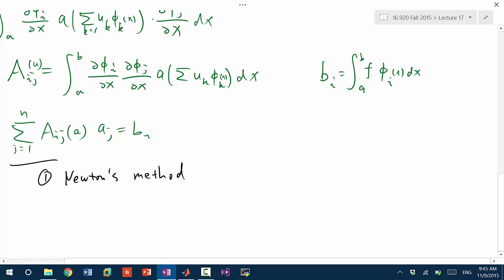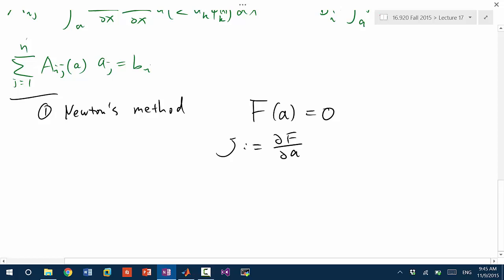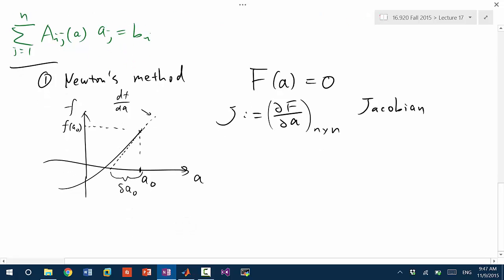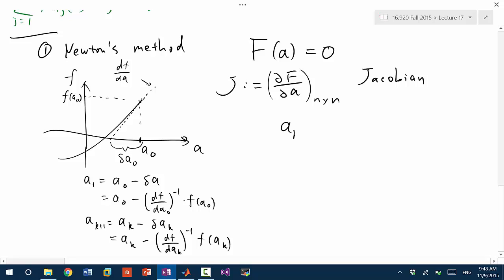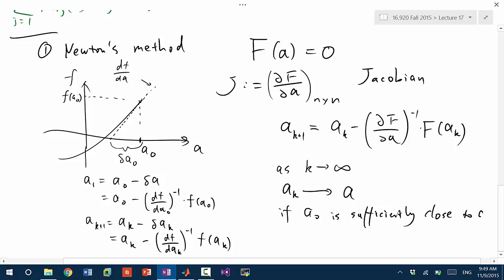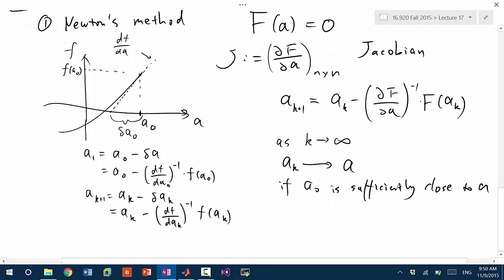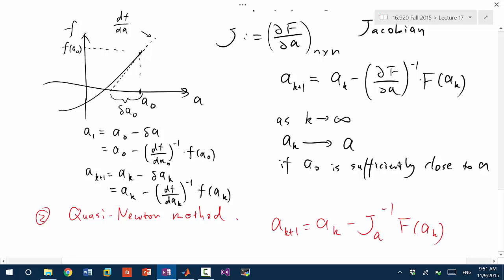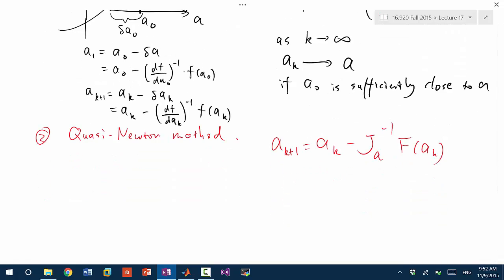MIT Numerical Methods for PDEs Lecture 17: Newton's method and quasi-Newton for nonlinear systems